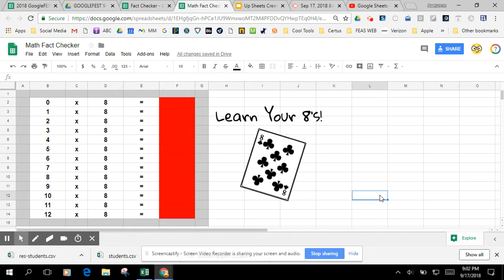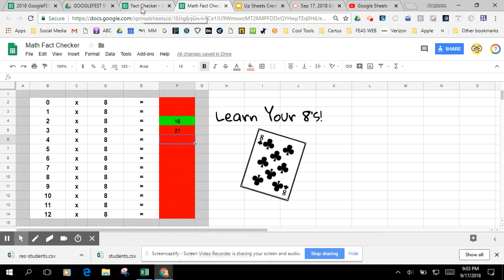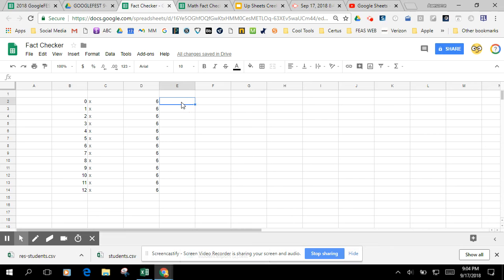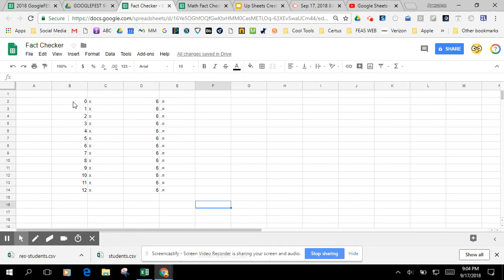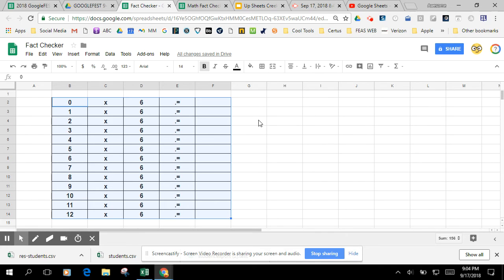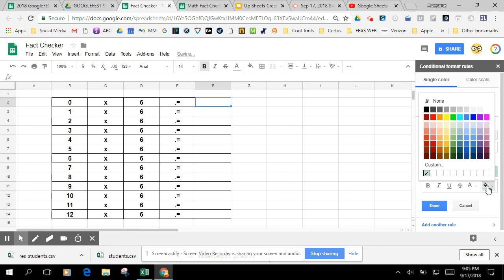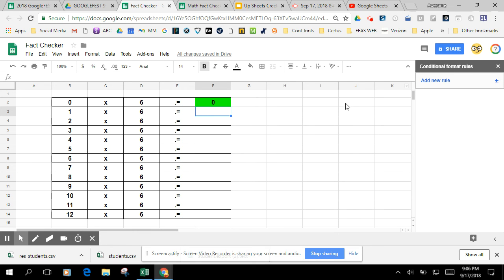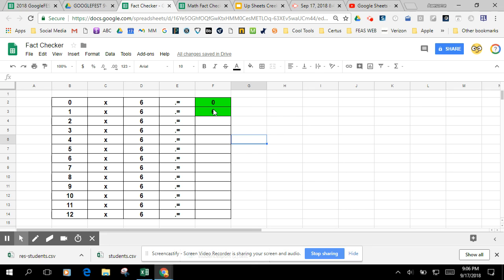Google Sheets - Math Fact Checker